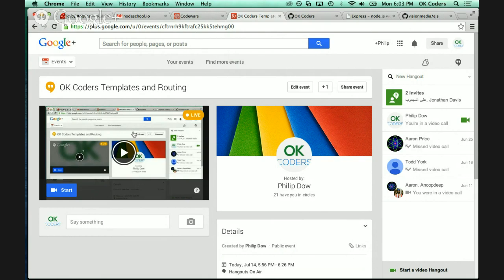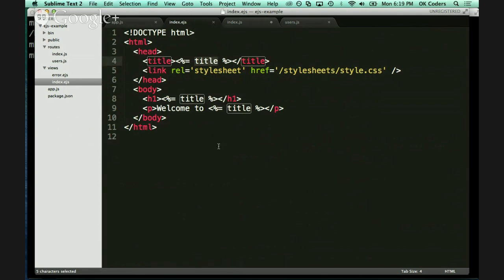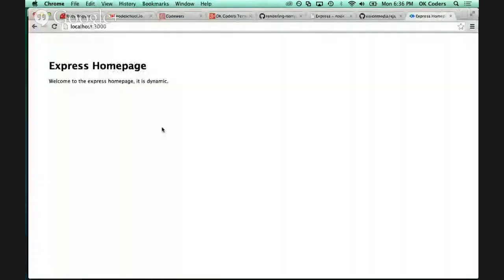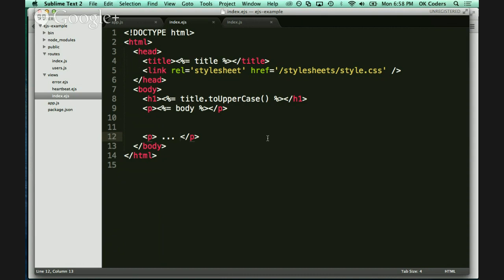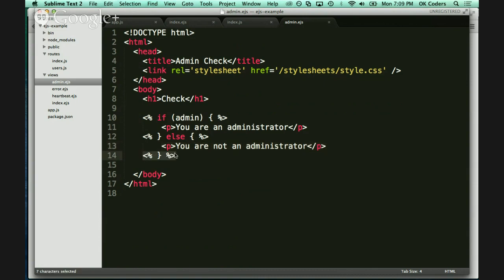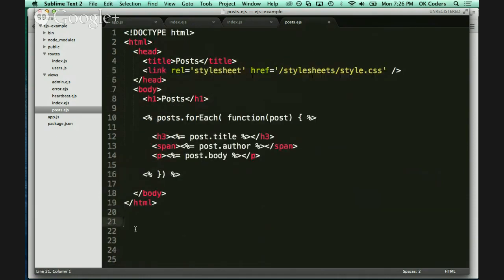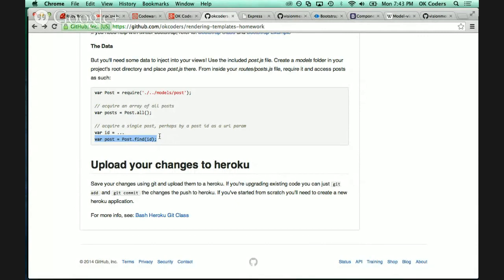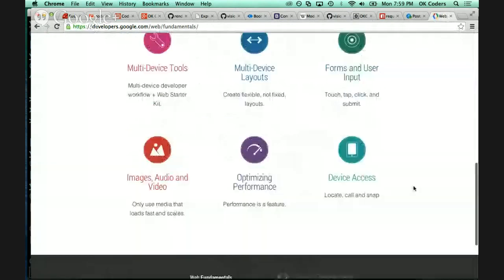OK Coders Templates and Routing